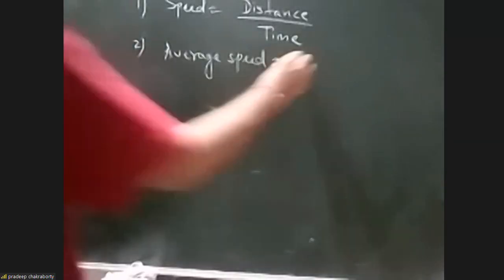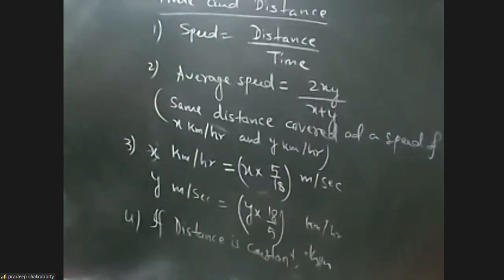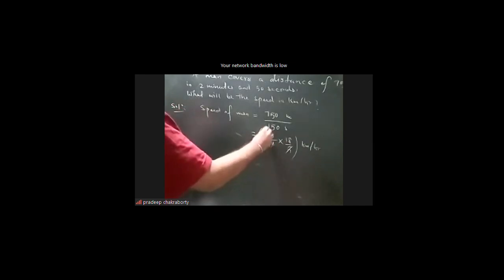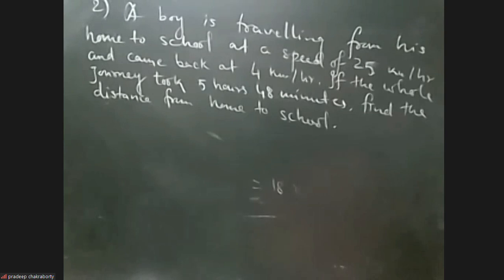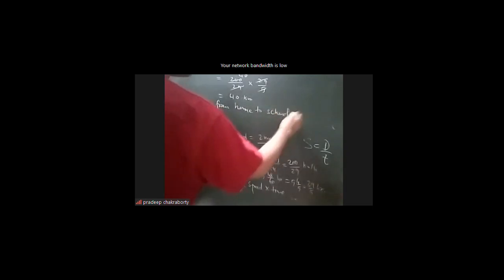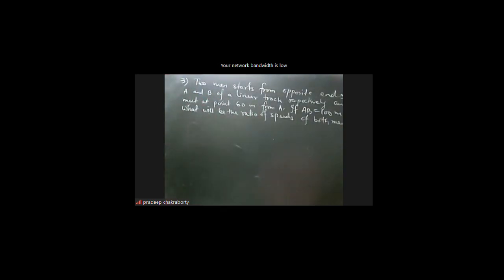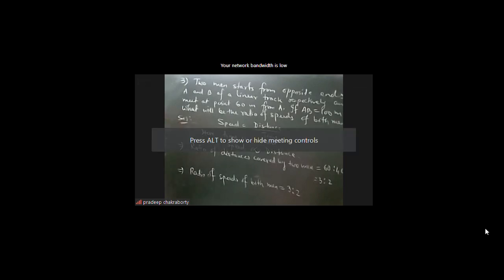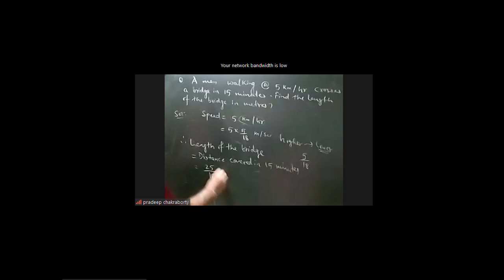26-7-21 [2] MATHS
Next Class Link: